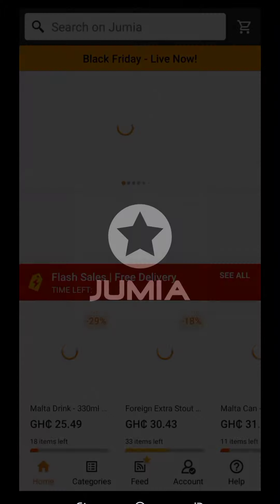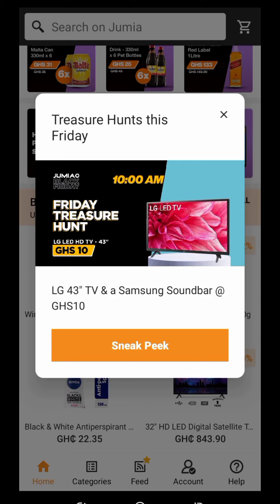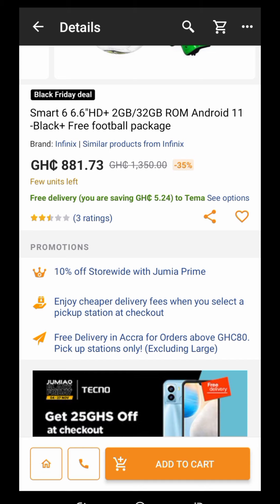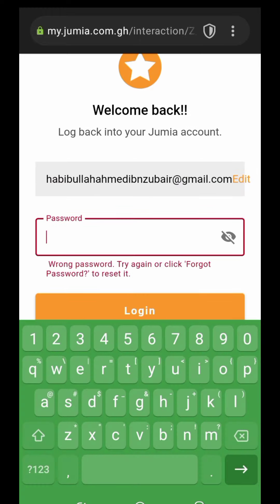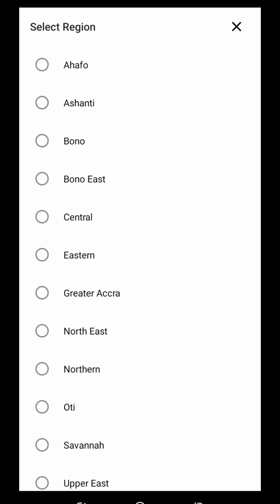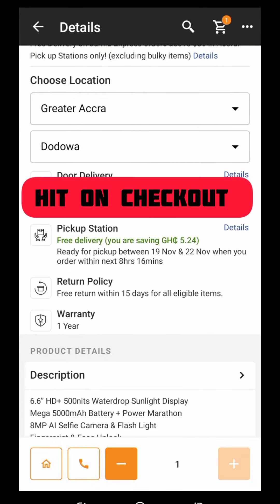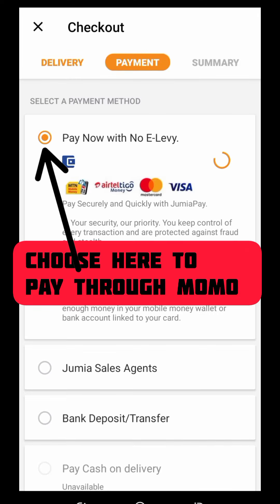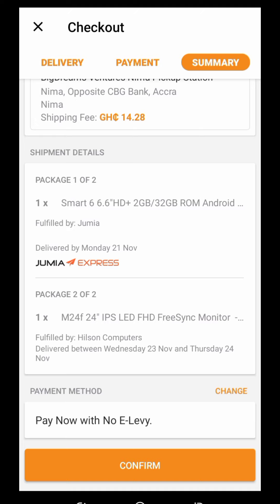How To Buy Products On Jumia|100% Easy Steps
in this video we are going to learn how to buy products on JUMIA BLACK FRIDAY DEALS